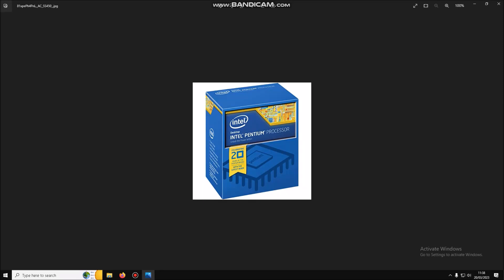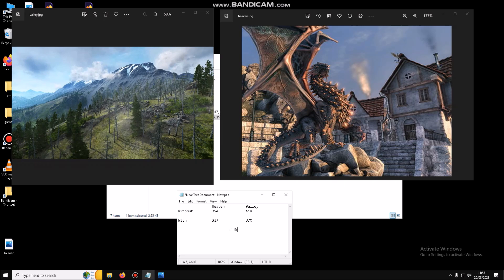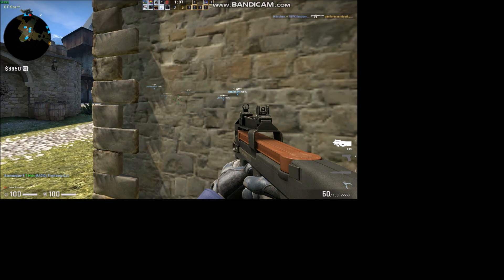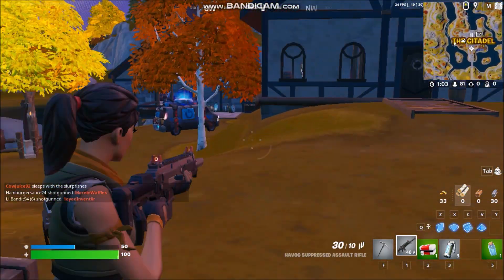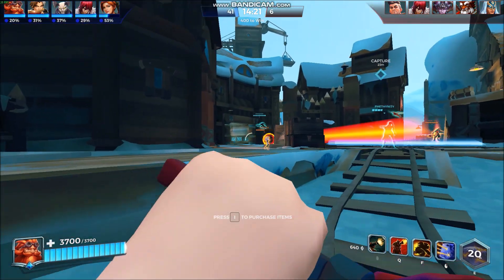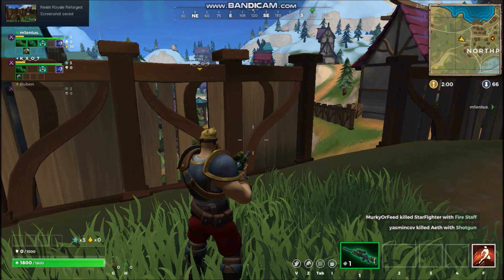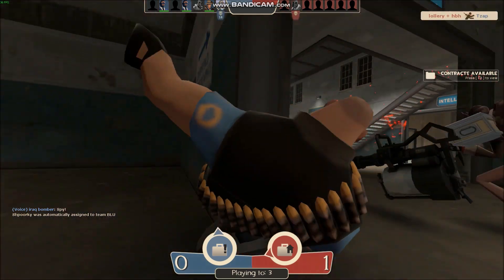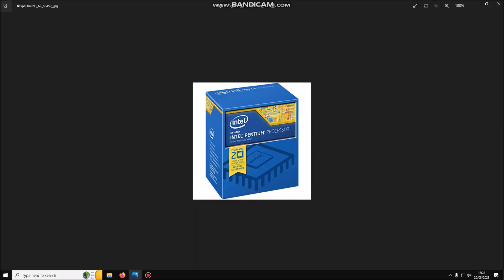Intel Pentium G3258 with HD Graphics - Benchmarking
This is a benchmarking video on the unlocked Intel Pentium G3258 cpu. Stock is 3.2ghz speed and I've applied a bios overclock to 4.0ghz. This on stock cooler so probably the max I'd apply. System has 16gb
ddr3 1600mhz ram and an ssd drive. HD graphics have the maximum system ram applicated again in bios.

Apologies for the microphone sound degradation after the Fortnite section.

I benchmark using Heaven and Valley. Games tested are Csgo (the bandicam capture process does not record full screen if max game resolution is not selected), Fortnite, Paladins, Realm Royale, Team Fortress 2 and Rocket League. Let me know if you'd like me to test a specific game on this system!